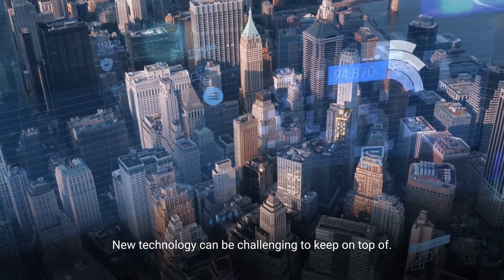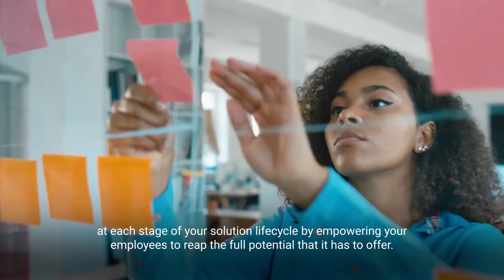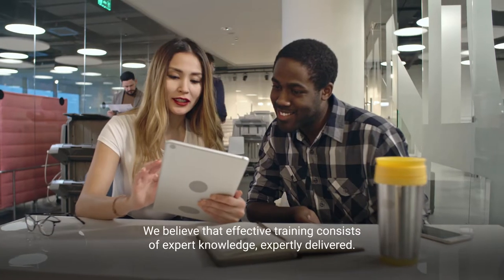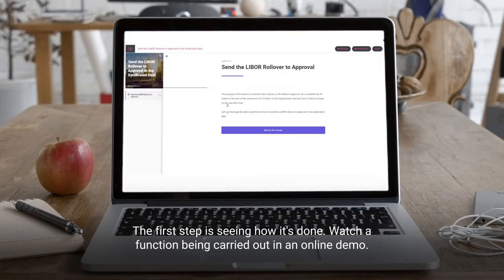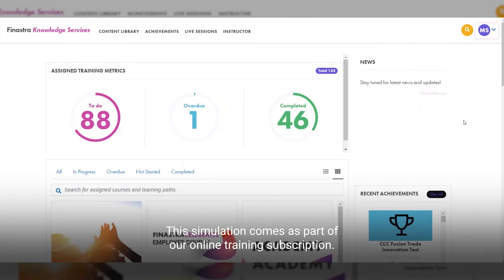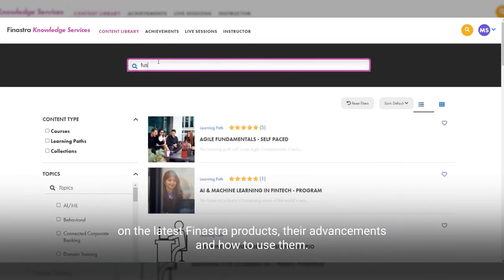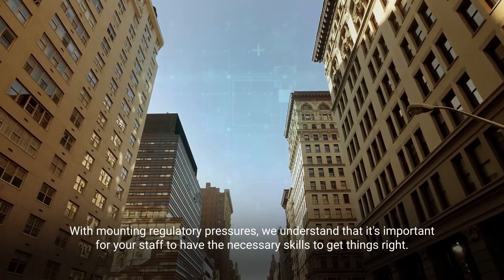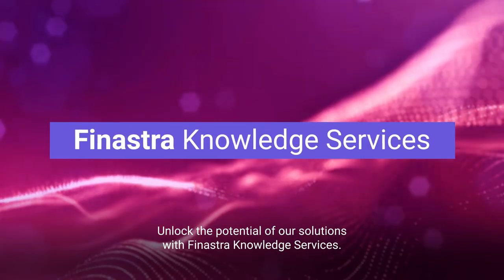Finastra Knowledge Services Overview Video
Learn more about how Finastra Knowledge Services can maximize your potential.